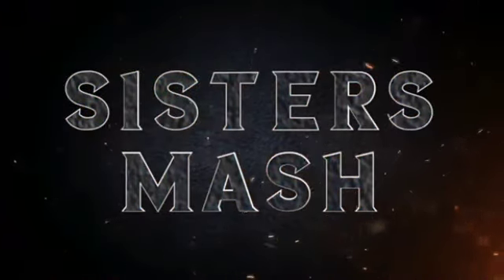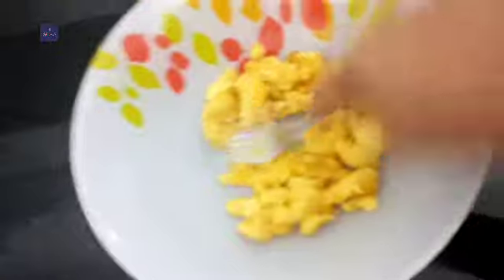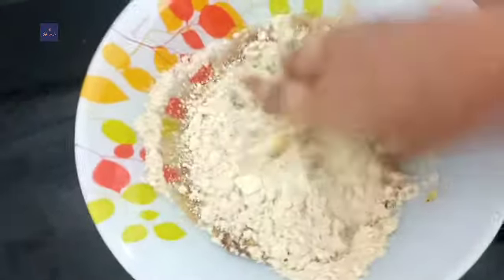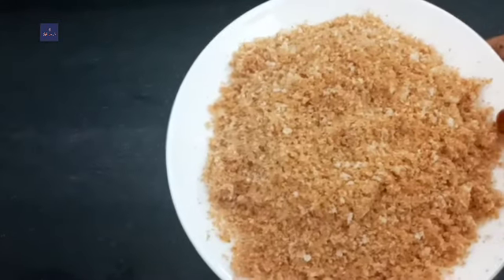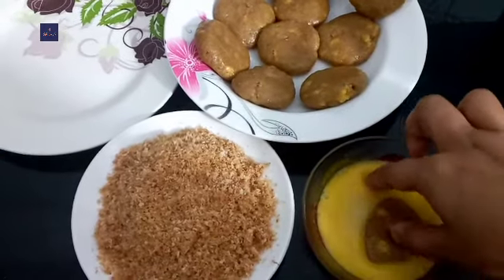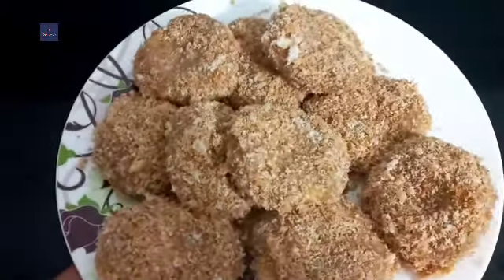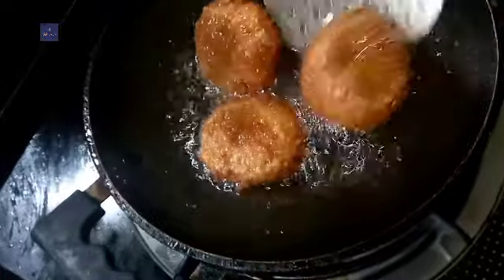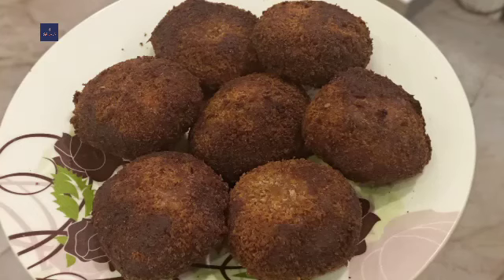അമൃതം പൊടി കൊണ്ട് ഒരു sweet cutlet undakiyalo/amrithum podi recipie/nutrimix powder snack recipie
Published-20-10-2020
Amritham banana cutlet
Amritham recipie